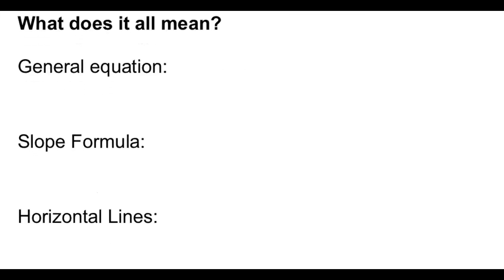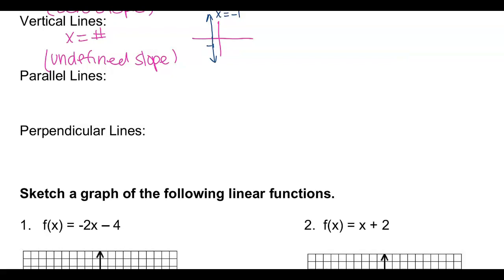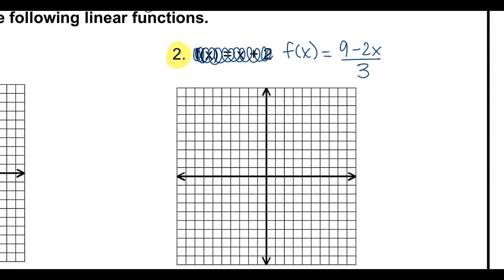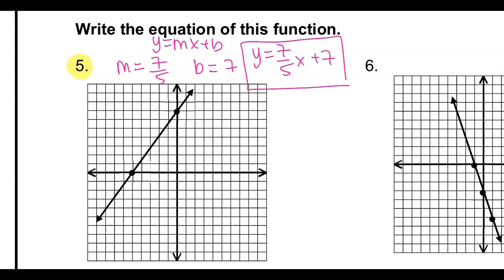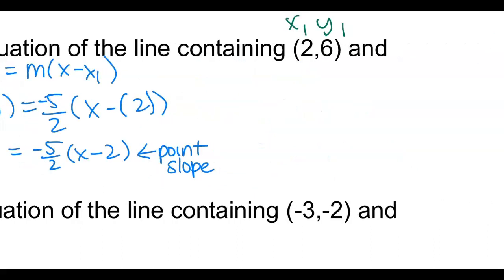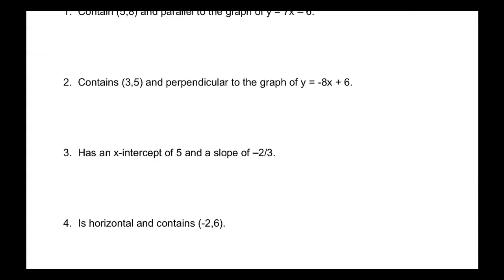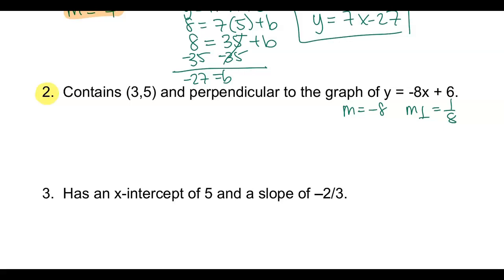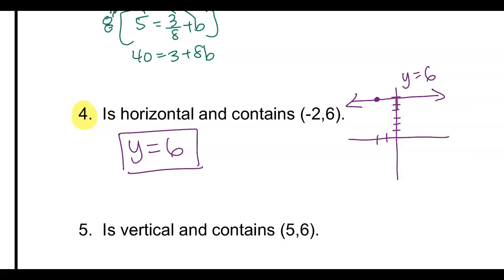1.7 Alg2 Linear Functions - The Basics